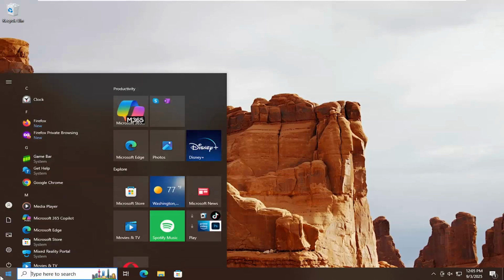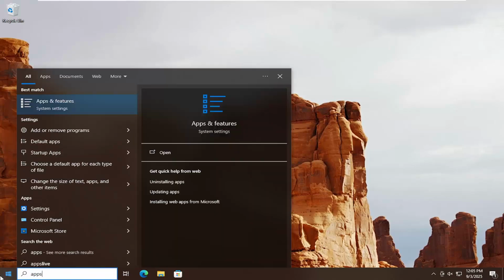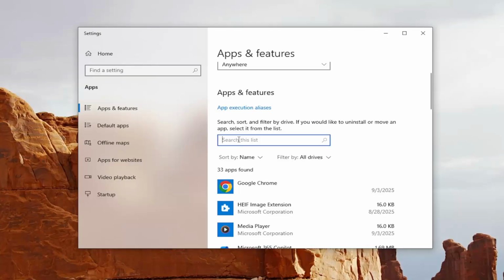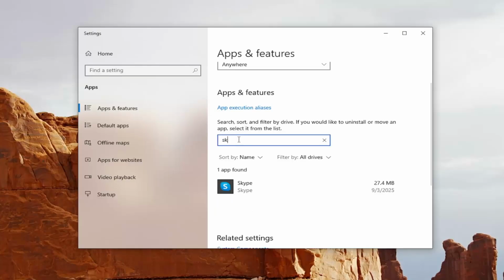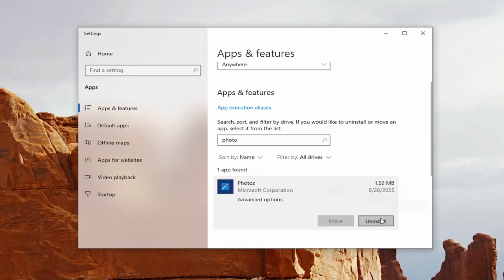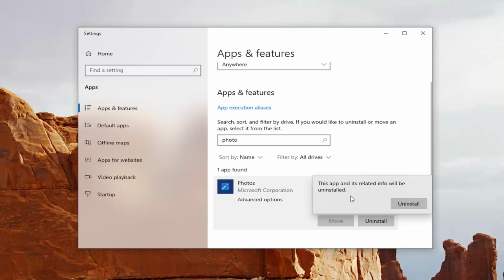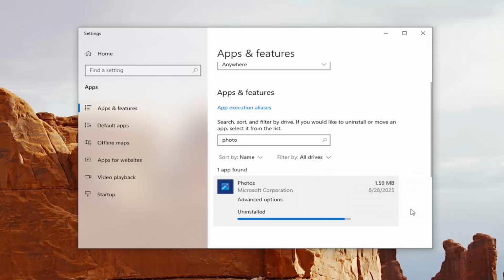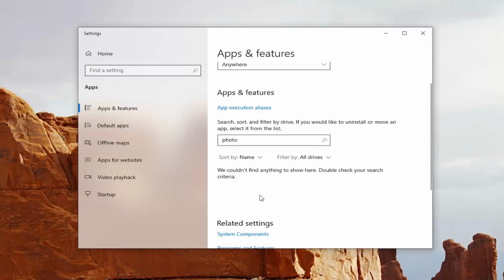How to Completely Remove Photos App From Windows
The Photos app in Windows provides built-in image viewing and editing features, but some users may prefer to remove it for a cleaner system. This tutorial explains how to completely remove the Photos app, helping free up storage and reduce unnecessary applications. Uninstalling unused apps can improve system performance and simplify the Start Menu. The video highlights how managing built-in apps allows for a more personalized and efficient Windows experience.

Issues addressed in this tutorial:
remove photos app windows
uninstall photos application windows
delete photos app windows
windows 10 built in apps management
manage apps on windows
free up storage windows
streamline start menu windows
disable unnecessary apps windows
personalize windows apps
optimize system performance windows